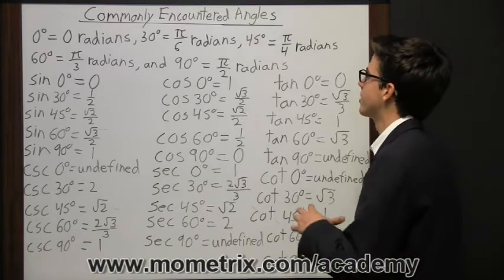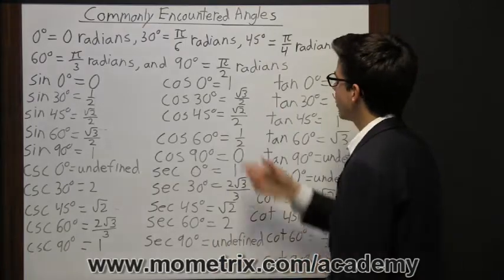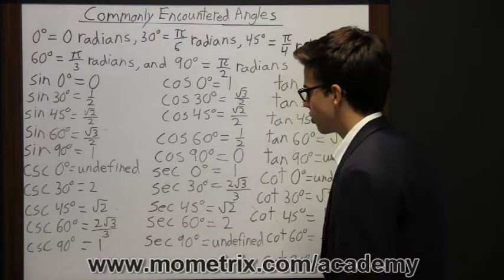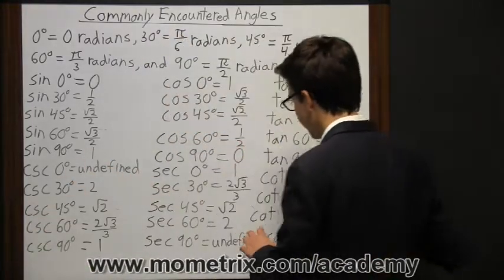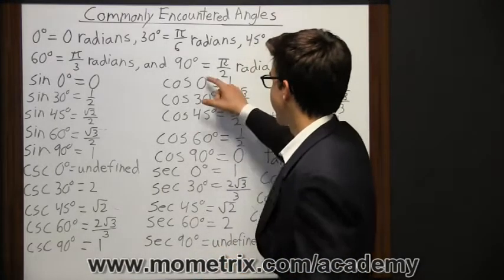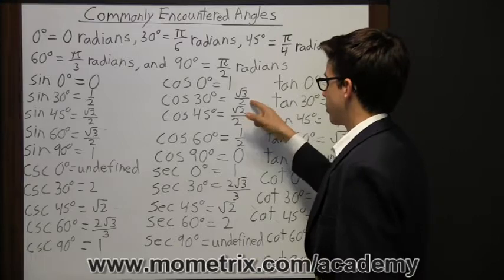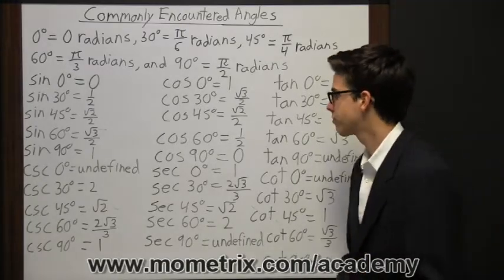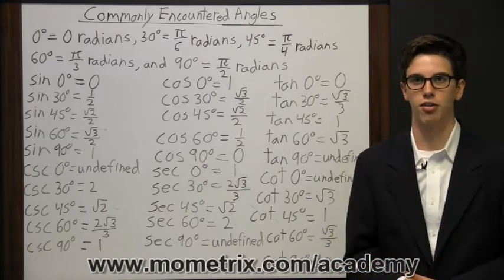Commonly Encountered Angles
Learn more about commonly encountered angles. Know these angles to better prepare yourself for test day.